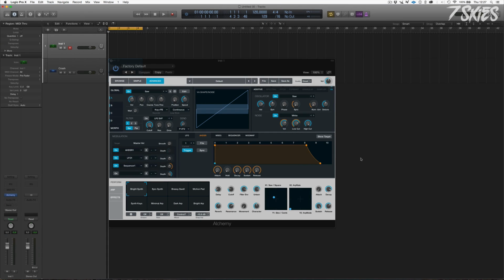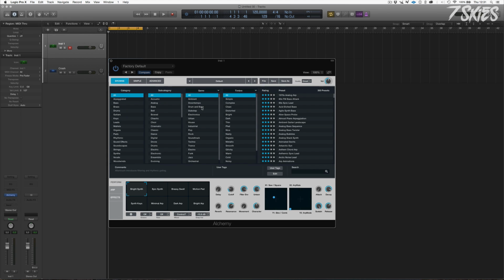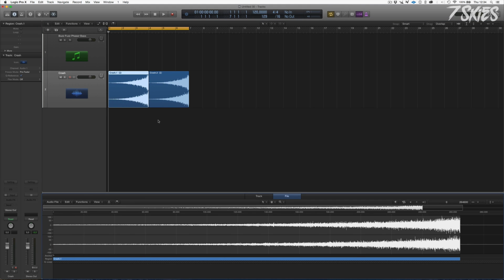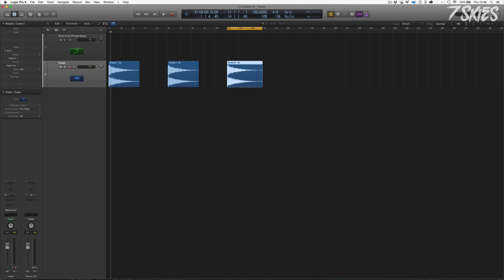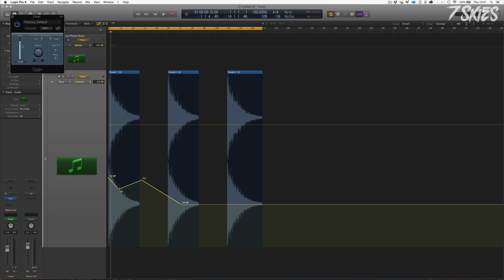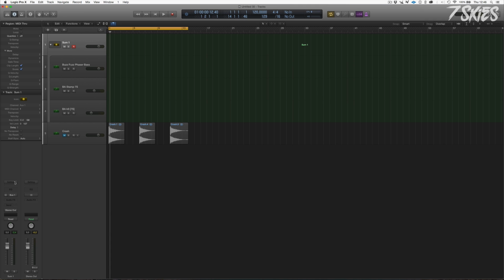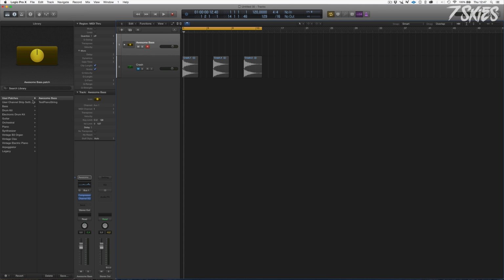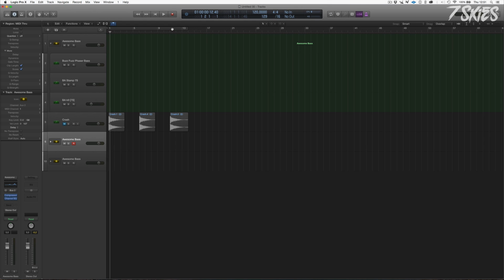Logic X 10.2 - What's New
Logic X 10.2 has been released and comes with some goodies, new Alchemy synth, a really awesome "reverse" function and more, check it out!